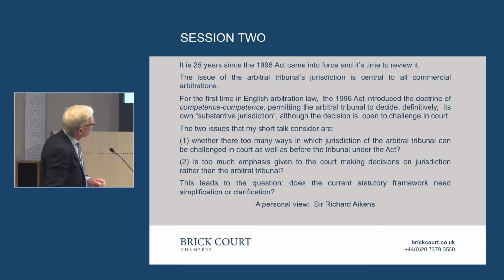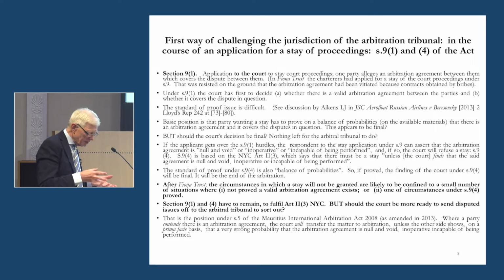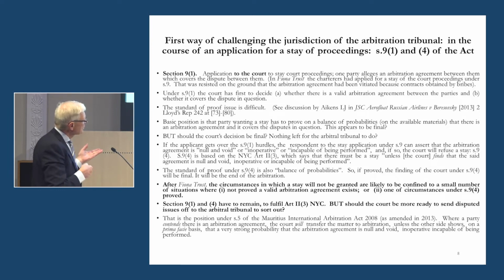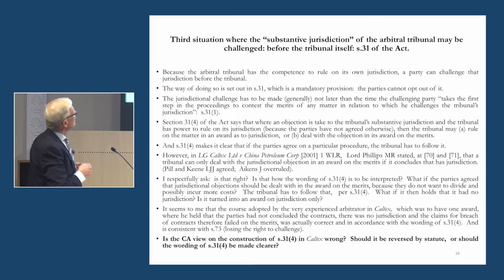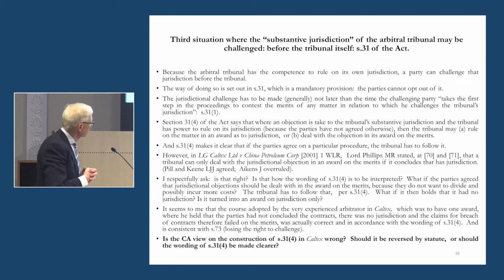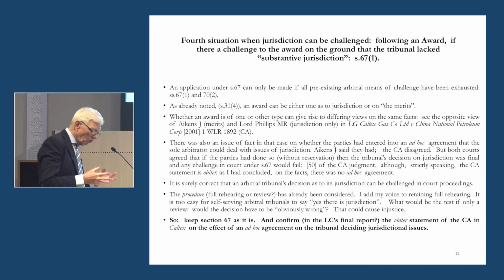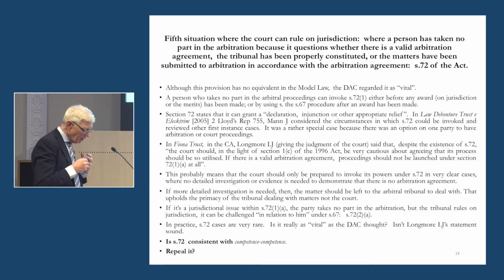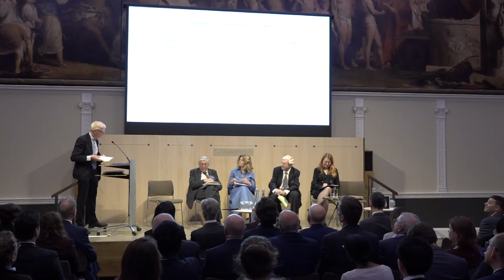Annual Commercial Conference 2022 - The Arbitration Act 1996: no kind of fault or flaw?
The Arbitration Act 1996: no kind of fault or flaw?: three problems on jurisdiction and the applicable law of the arbitration
with the participation of the Law Commission of England and Wales
Session 2